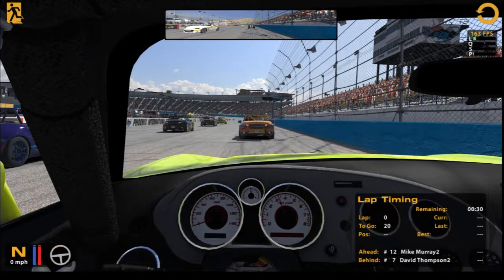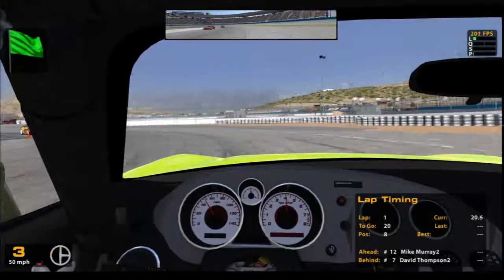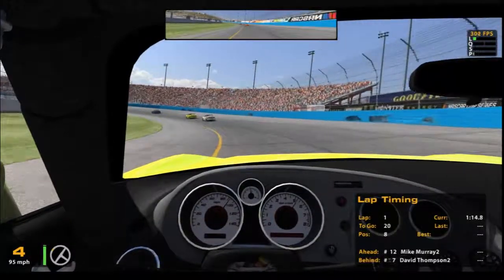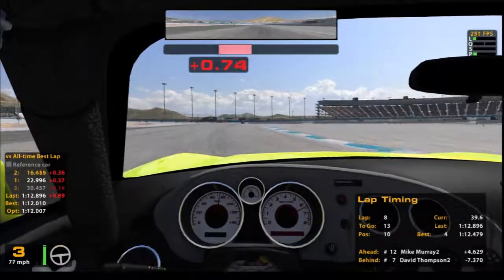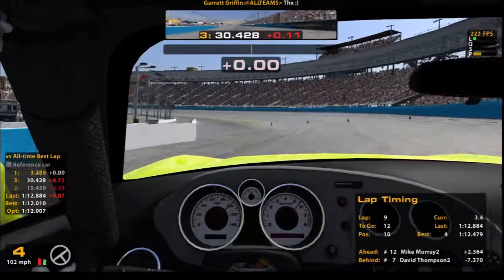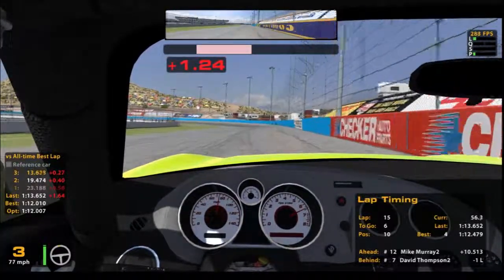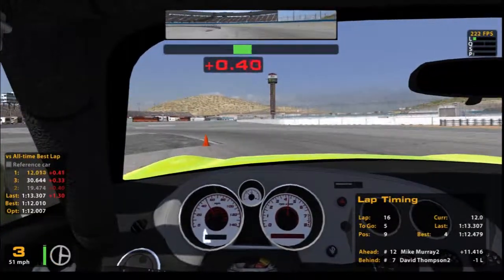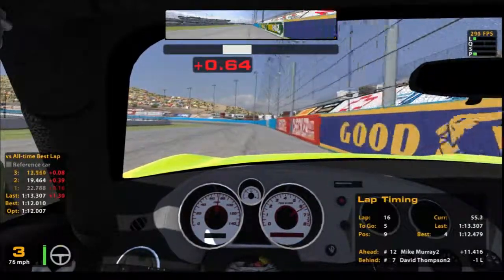iRacing Road Career Series #9 - Fastest Solstice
Episode 9 of the iRacing Road Career Series: iRacing Production Car Challenge Cup using the Mazda MX-5 at the Phoenix Road Course (2008).

iRacing.com Road Racing Career Series. Follow us as we progress from rookie to veteran on iracing's online racing service. Can we make it from Mazda MX-5 rookie to F1 champion?